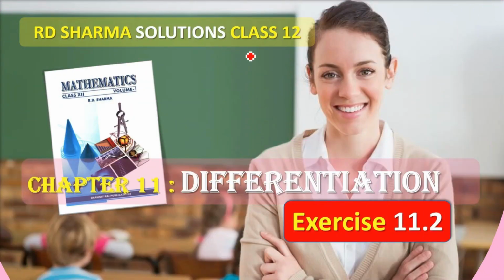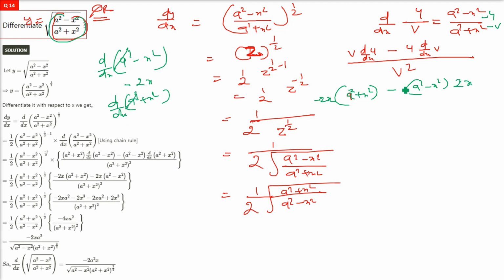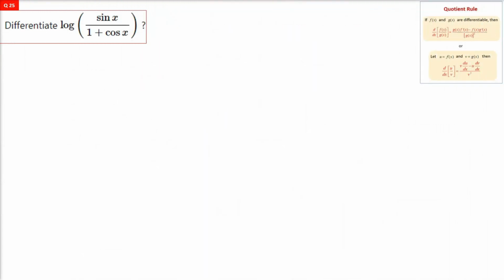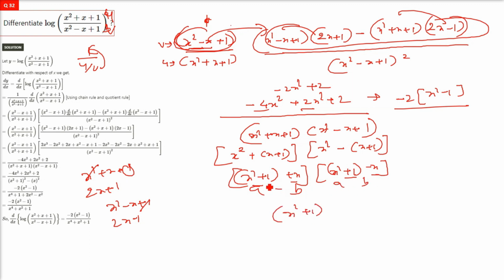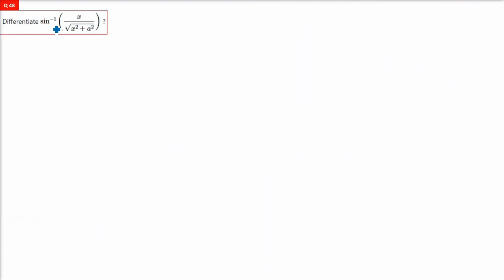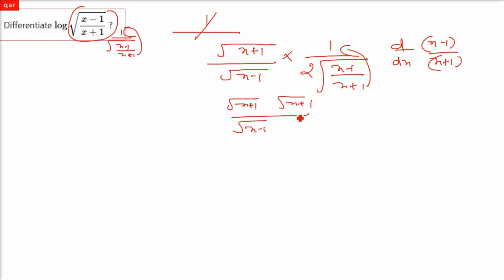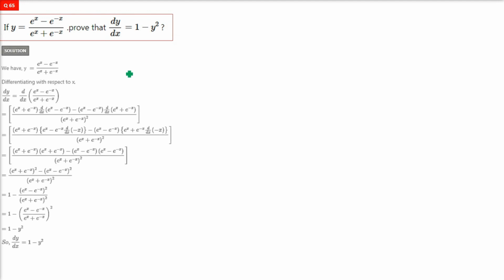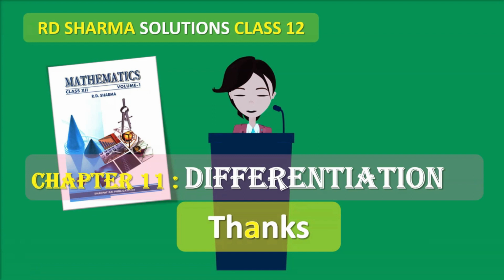RD SHARMA SOLUTIONS CLASS 12 Chapter 11 Differentiation Exercise 11.2 Complete FULL